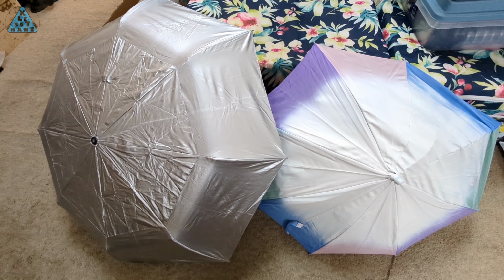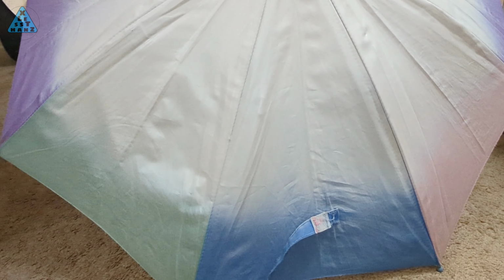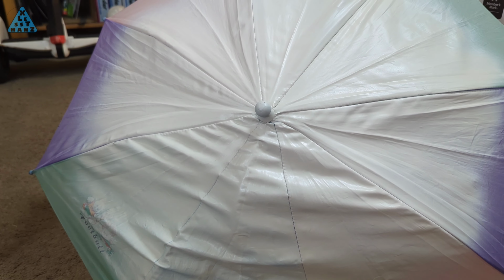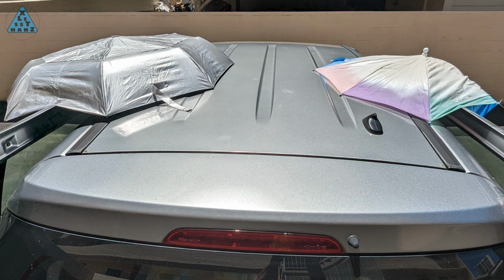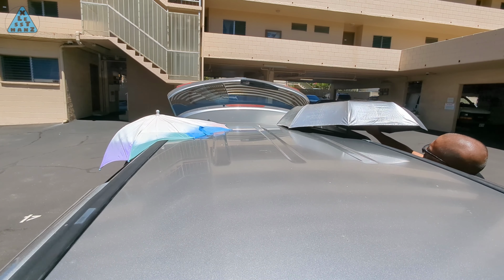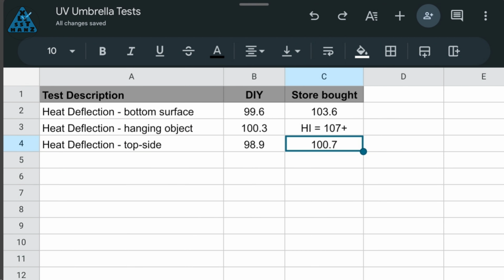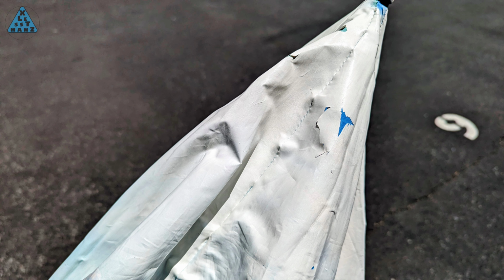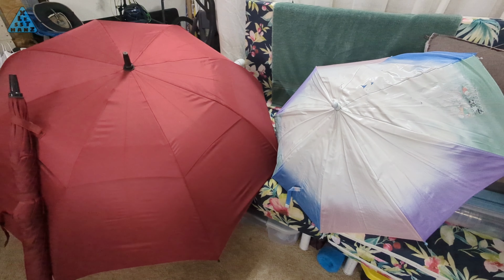DIY UV Umbrella Vs Store Bought (PERFORMANCE COMPARISON)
ORIGINAL POST:
Today, I want to test how well this white DIY UV umbrella compares to the store-bought one next to it.  I've not done any research into UV umbrellas and how they prevent the heat from getting to the user, but I've used them before and they do work VERY well.

🎼  Track:  by Dyalla - "Hippo"
🔗  (search YouTube by song name)

🎼  Track:  by Nana Kwabena - "Ice Kenkey Beat"